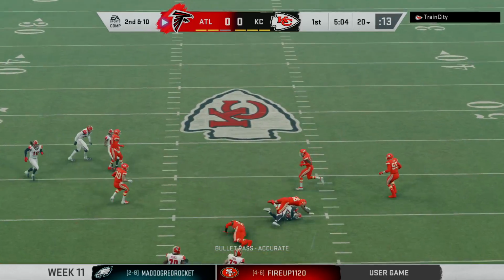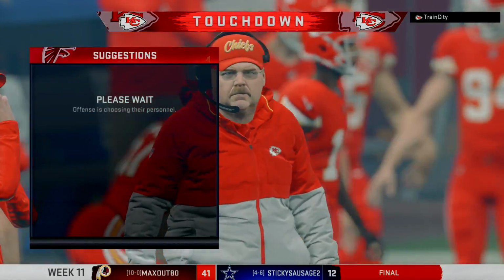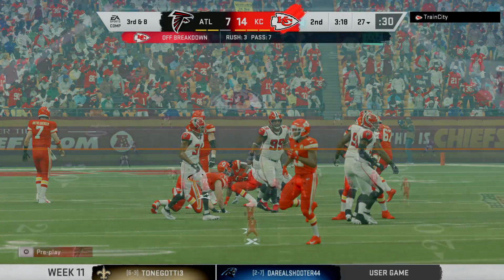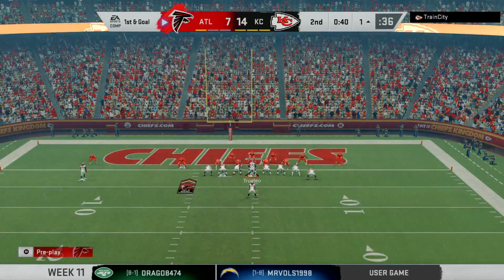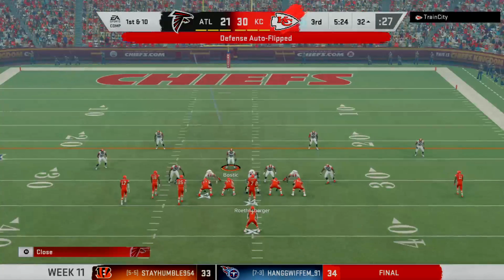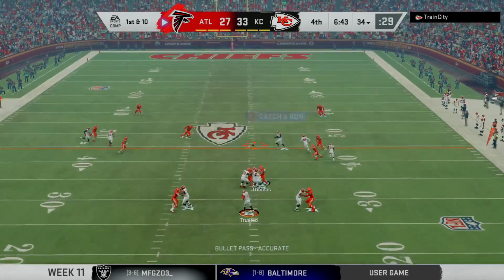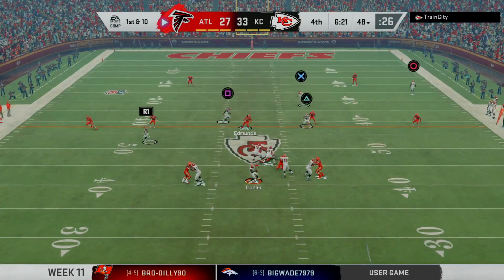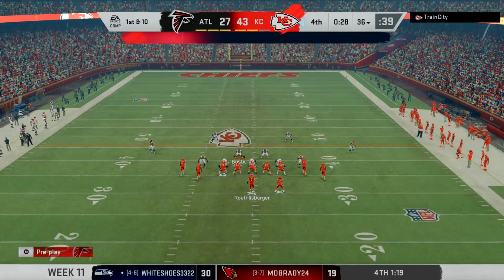nateliontrueleo Live PS4 Pro Broadcast Pray I Win